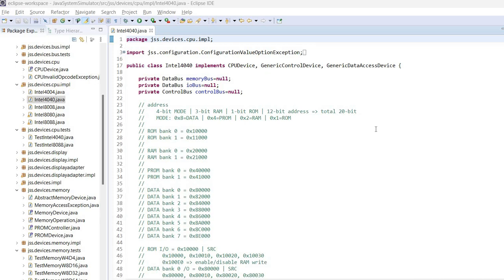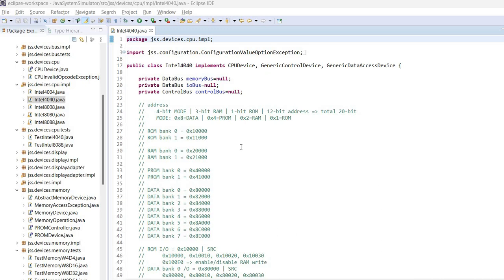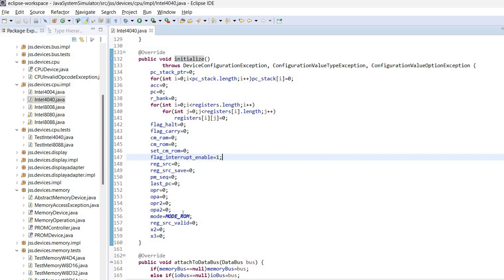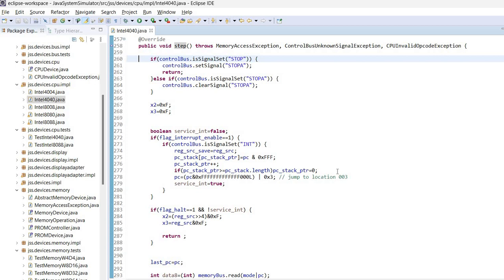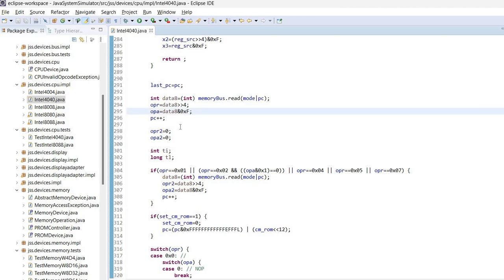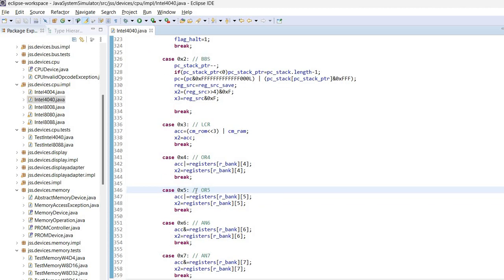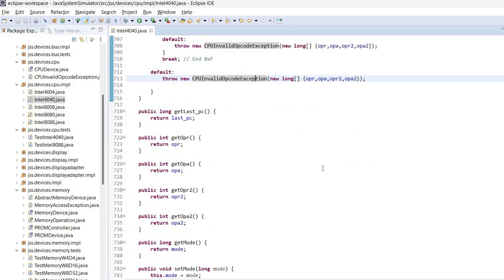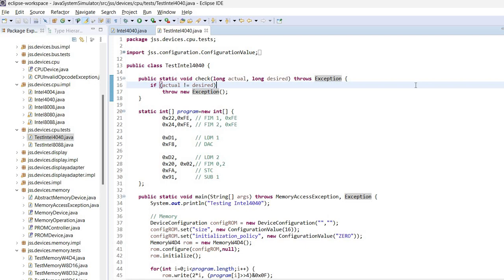Simulating Intel 4040 PART2 Java Implementation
This is the second part of the series dedicated to simulating an Intel 4040 CPU. I present the Java-based implementation of the simulation. Complete code is available in the Java System Simulator project at Github.